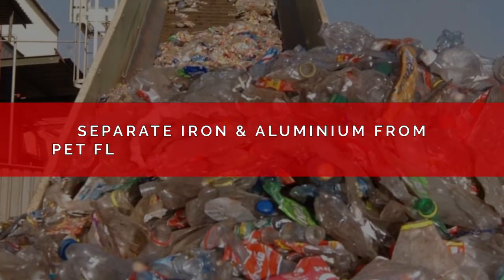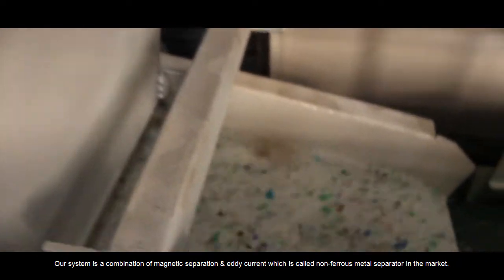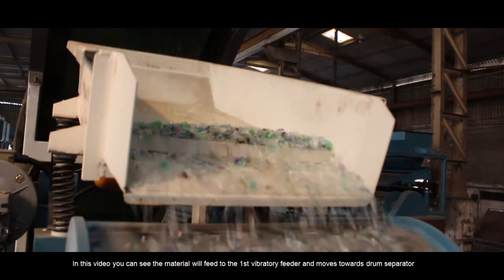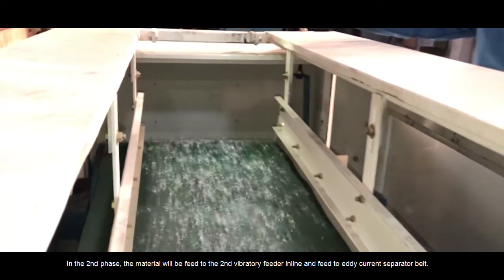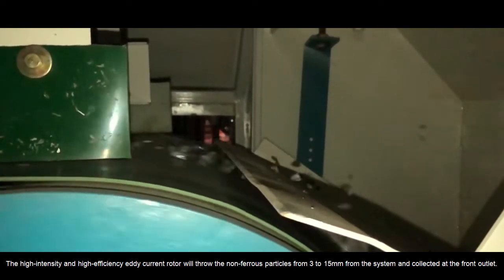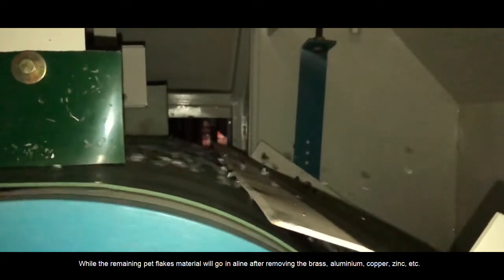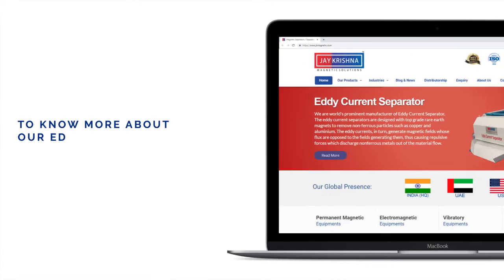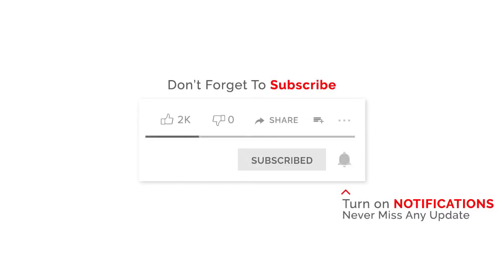Separate Iron & Aluminium From Pet Flakes | Eddy Current Separator - Jaykrishna Magnetics Pvt. Ltd.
Separation iron and aluminium from pet flakes is a very difficult task for various recycling industries. Jaykrishna Magnetics Pvt. Ltd. has developed a superior quality of eddy current separator which is also called non-ferrous metal removal in PET bottle recycling industries.

Using our eddy current separator you can easily the aluminium, brass, copper and bronze. We have used super intensity magnets for the effective separation process. Our machine is extremely popular for aluminium recycling, rubber recycling, municipal solid waste (MSW), etc. recycling plants.